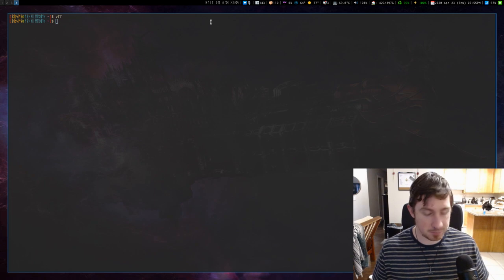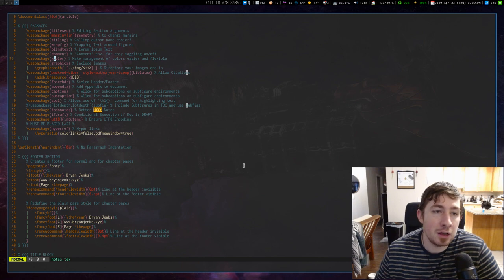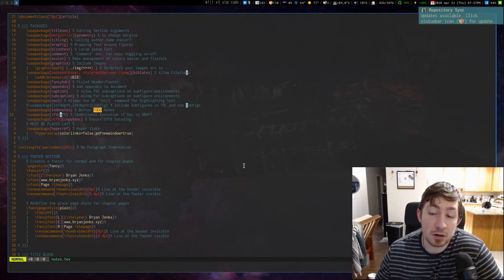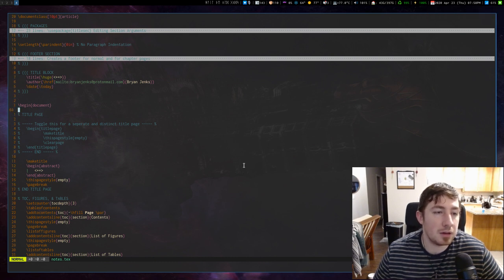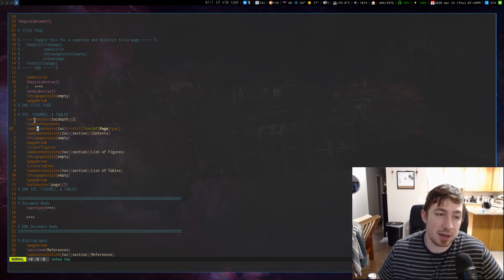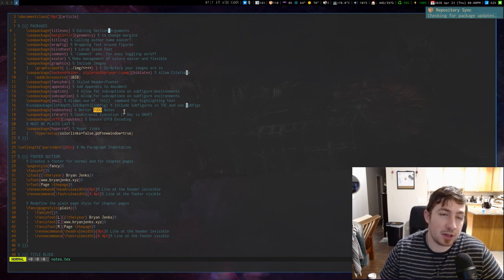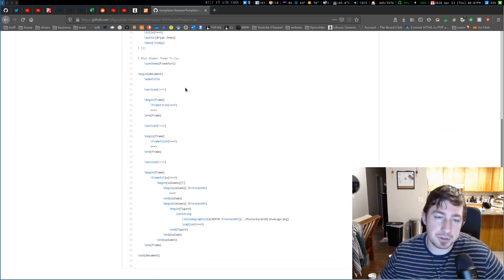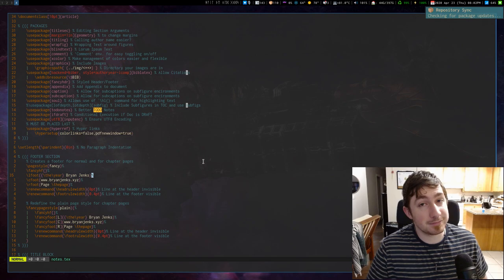My Custom LaTeX Template